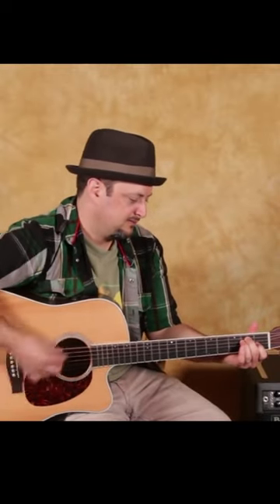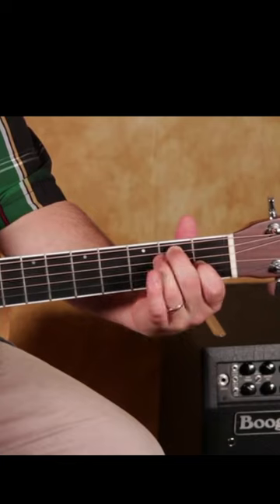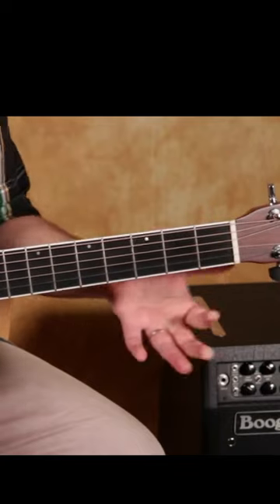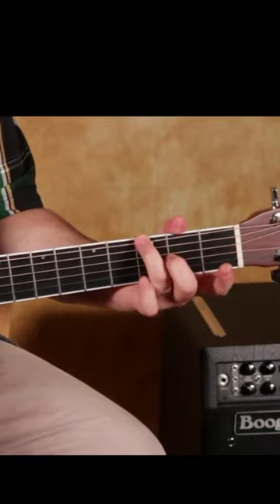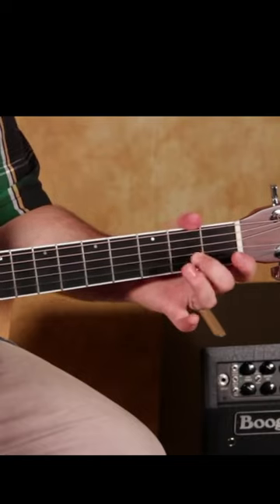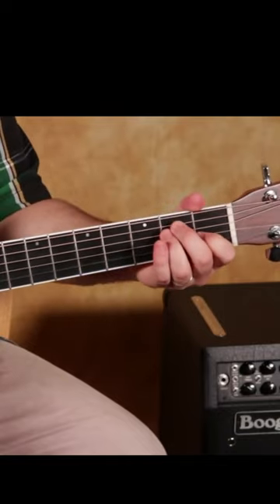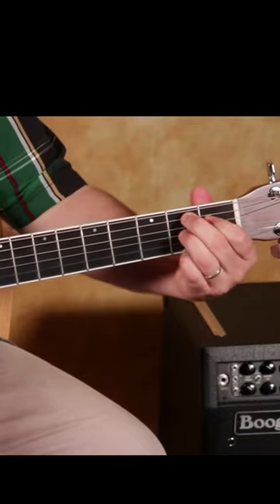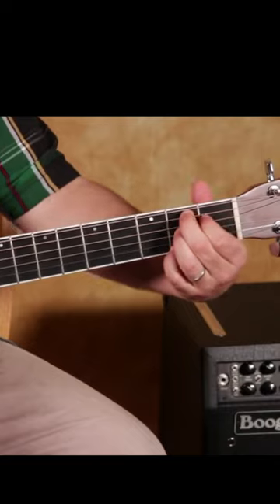Grateful DEAD Easy blues 4 chord song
Enjoy this acoustic blues tutorial on a simple 4 chord Grateful Dead song! In this video, Marty Schwartz has taken the iconic rock tune and given it a stripped-down, bluesy treatment. So sit back, relax, and let the soulful sounds of acoustic guitar and harmonica transport you to another place and time.